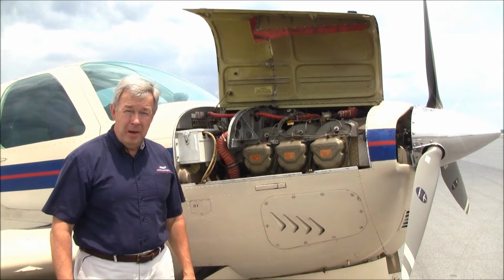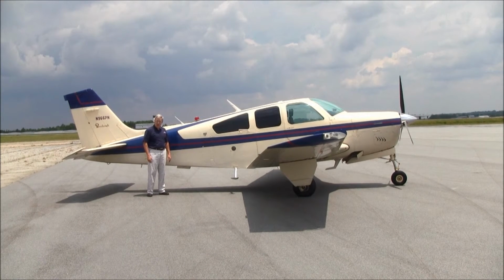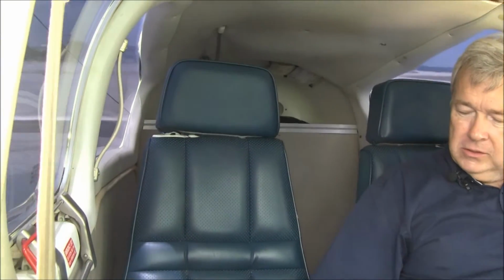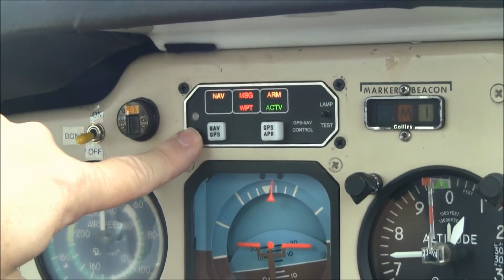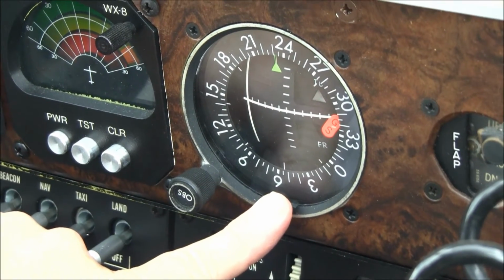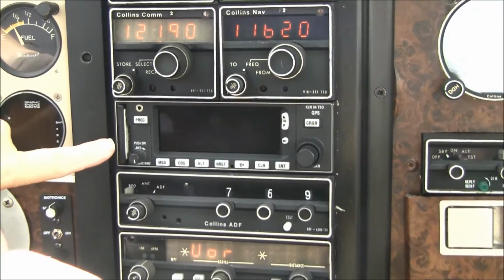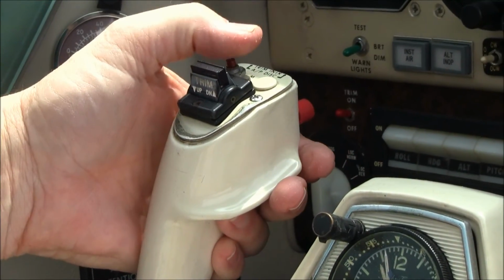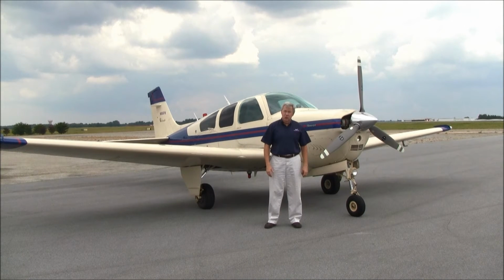Carolina Aircraft: 1980 Bonanza F33A N966PN